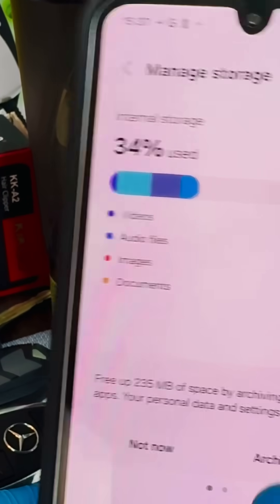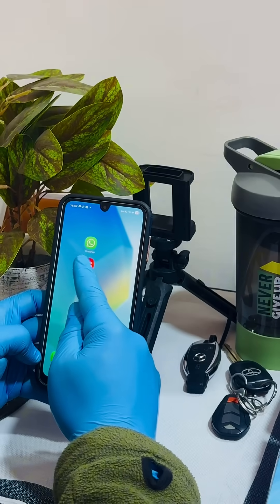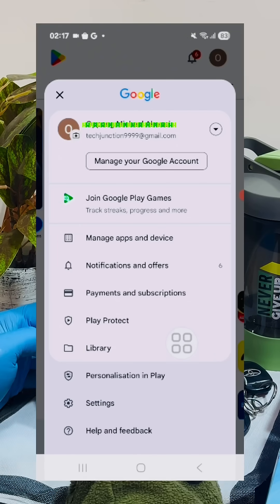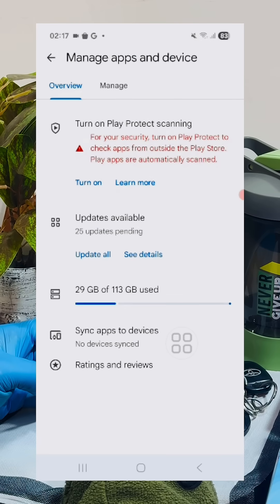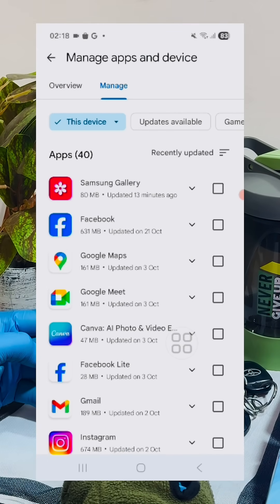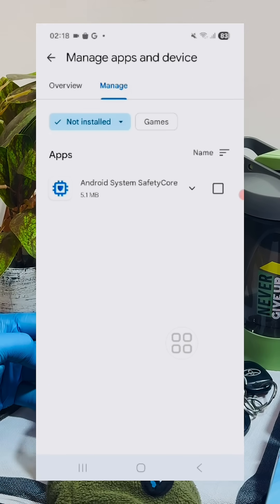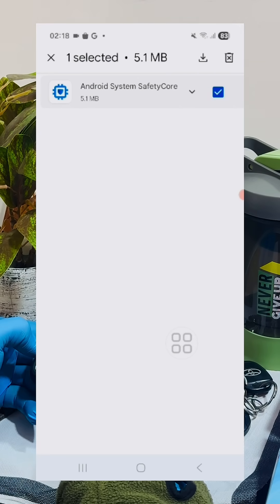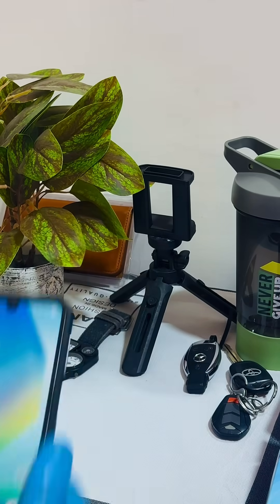HOW TO FREE UP PHONE MEMORY IN 30 SECONDS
IS YOUR PHONE GETTING SLOW? APPS FREEZING?
THAT’S YOUR MEMORY FILLING UP. BUT DON’T WORRY — YOU CAN FIX IT IN SECONDS.

TODAY, I’LL SHOW YOU HOW TO CLEAR MEMORY / FREE RAM
SO YOUR PHONE RUNS FASTER, BATTERY LASTS LONGER, AND APPS STOP GLITCHING.

THIS WORKS ON MOST ANDROID DEVICES.

REMEMBER — DO THIS DAILY IF YOU USE SOCIAL APPS A LOT.

COMMENT “BOOSTED ✅” IF YOUR PHONE FEELS FASTER NOW